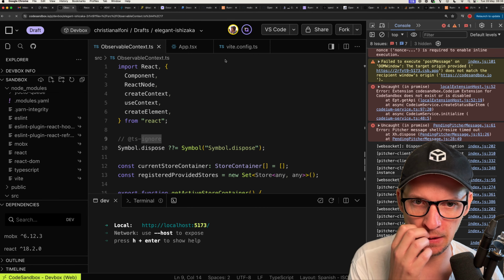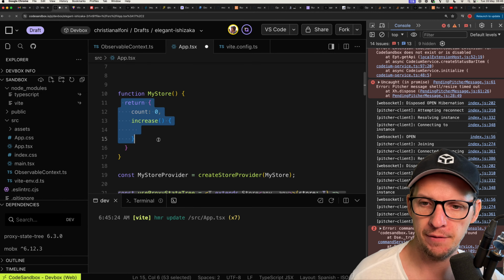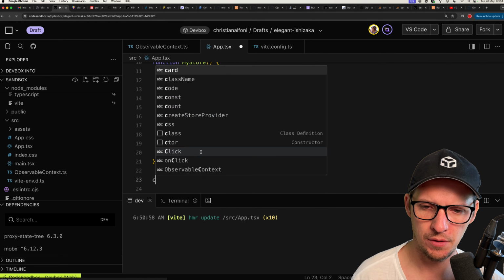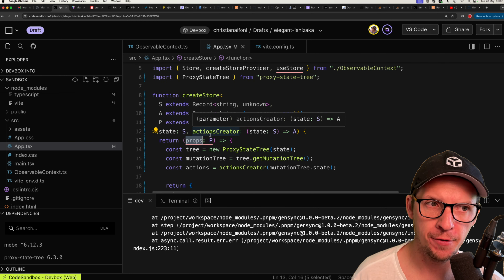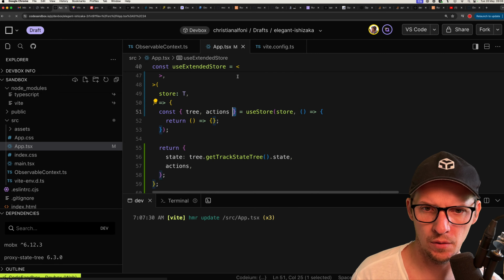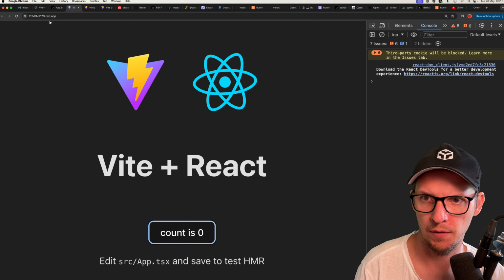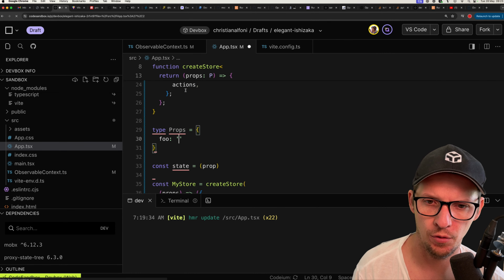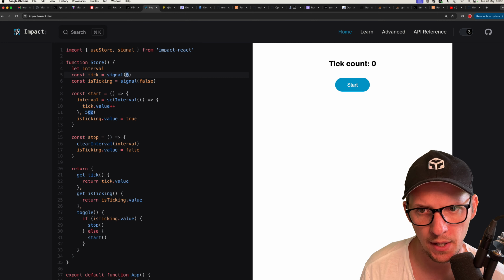Bringing back proxy-state-tree